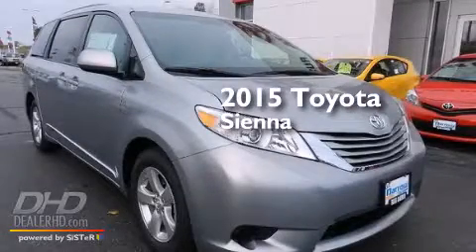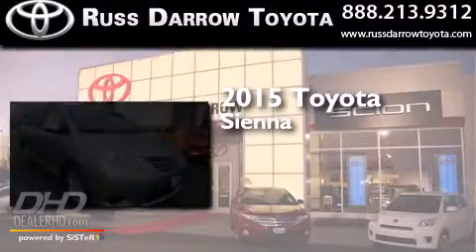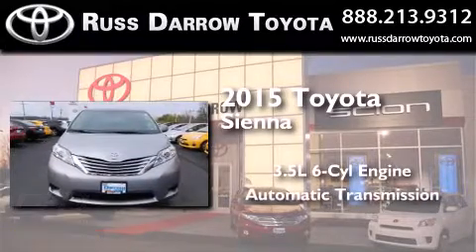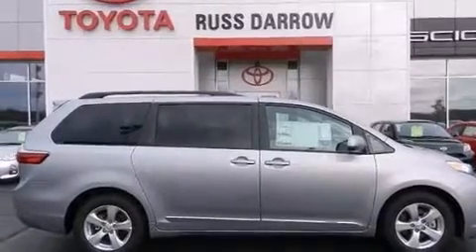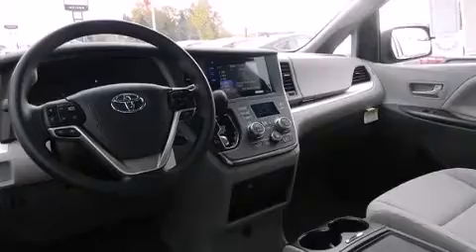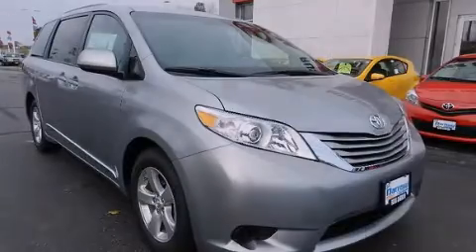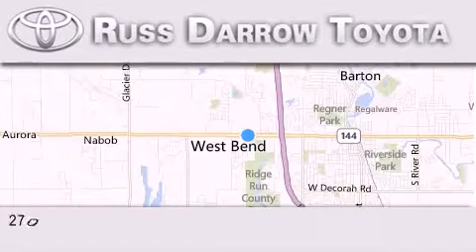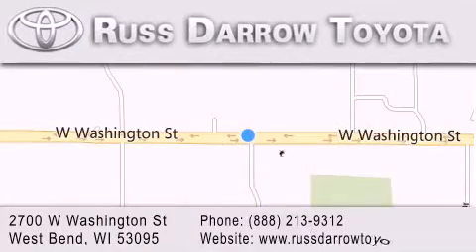2015 Toyota Sienna West Bend WI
We've been honored to serve the West Bend WI area , we promise that your experience at our dealership will exceed your expectations ! Year : 2015 Make : Toyota Model : Sienna Engine : 3.5 L Trans . : Automatic Exterior : Silver Sky Metallic Miles : 1 Interior : Ash Stock : 58084 Russ Darrow Toyota West Bend W. Washington St. West Bend , WI 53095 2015 Toyota Sienna West Bend WI